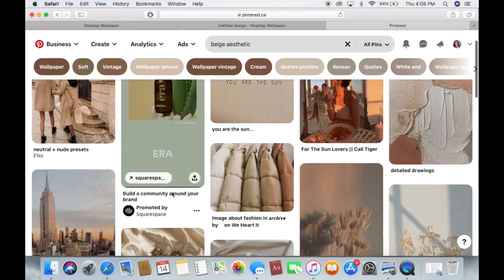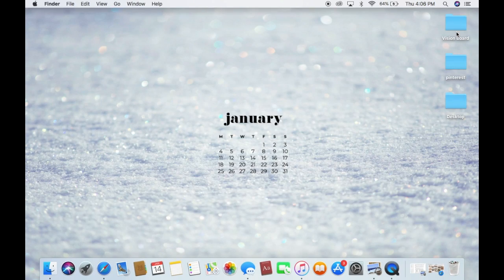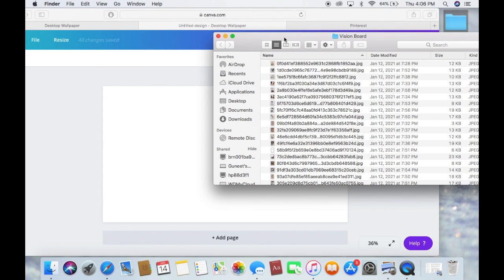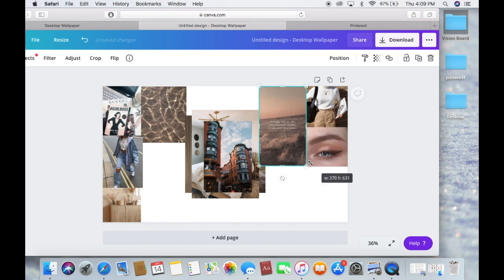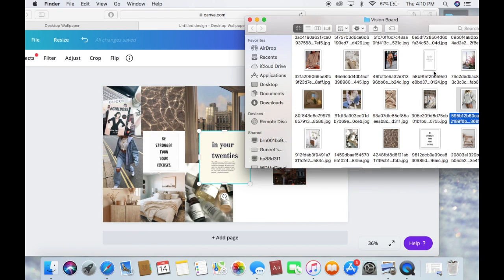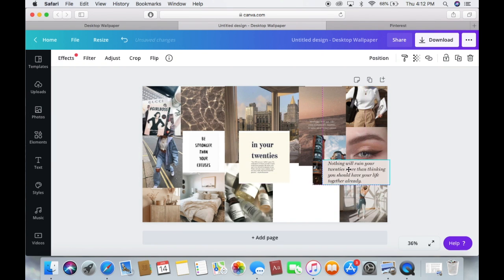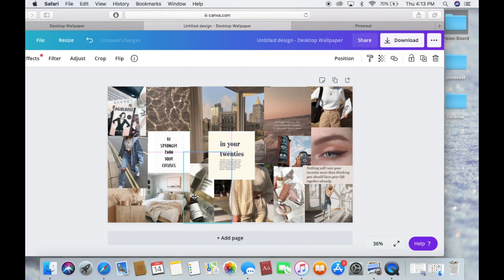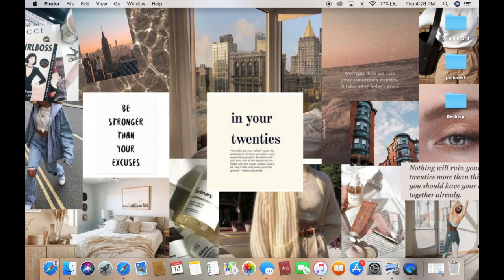2021 VISION BOARD *aesthetic* - how to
Hey Everyone! In todays video I shared a tutorial on how to make a vision board wallpaper and its superrrr easy!